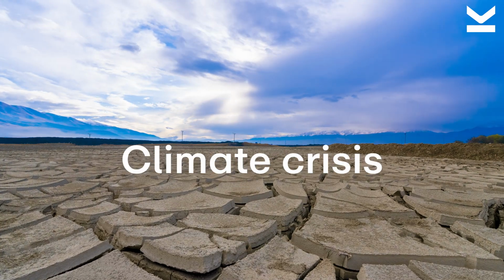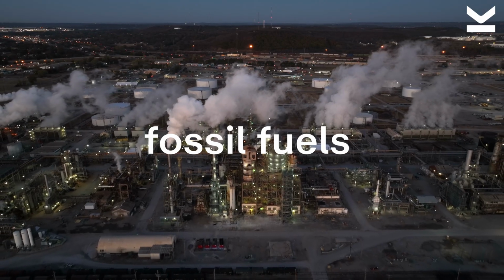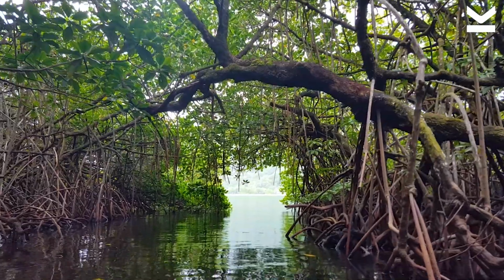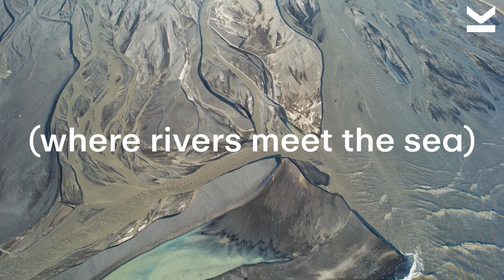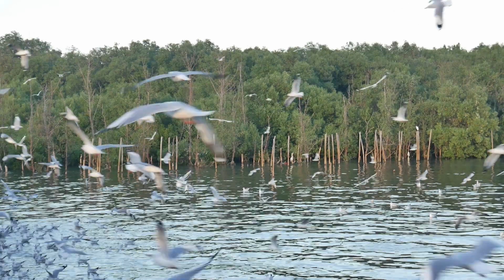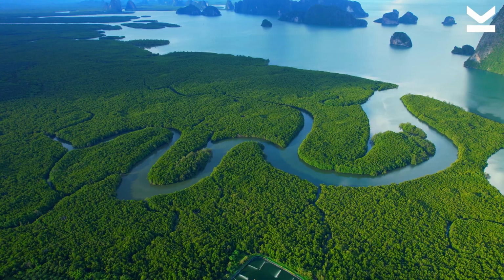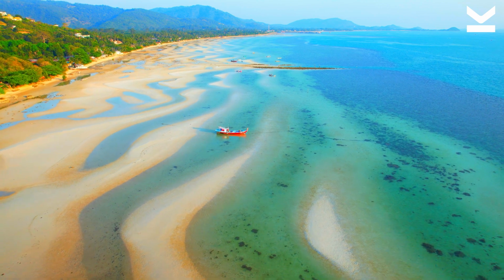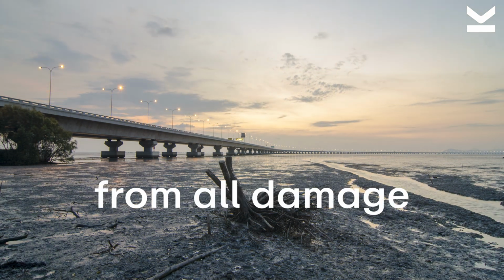Meet: Blue Carbon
In this episode of 'Meet the Methods' we're taking a deeper look at blue carbon.

Blue carbon is the carbon stored in coastal or ocean ecosystems, such as mangroves, seagrass meadows, tidal marshes, and shellfish reefs. Carbon is stored in plant biomass and the associated soils and sediments of these ecosystems.